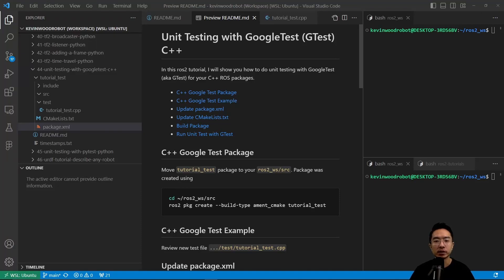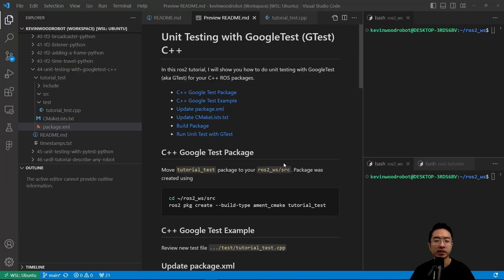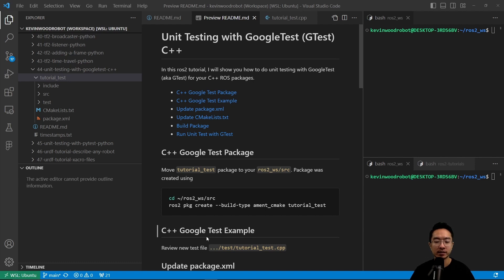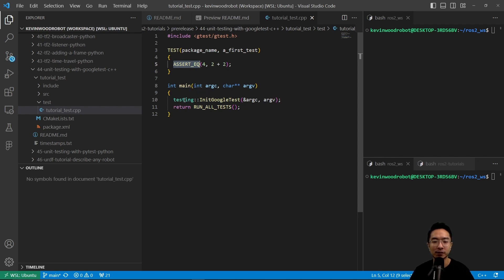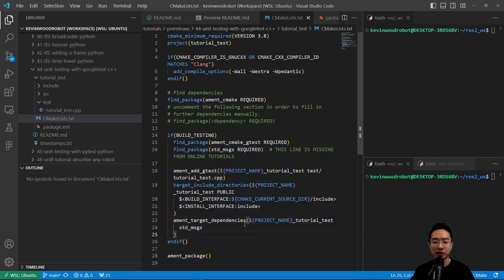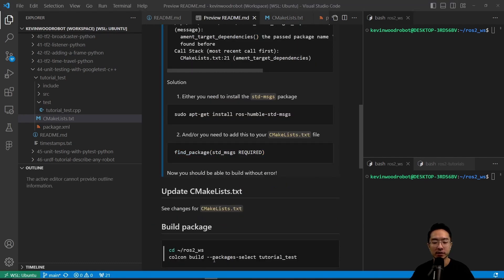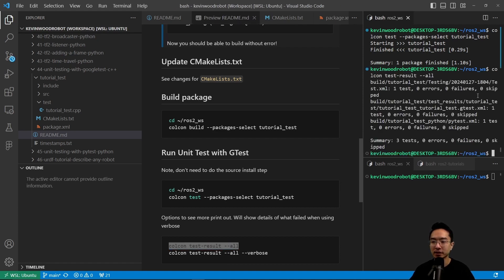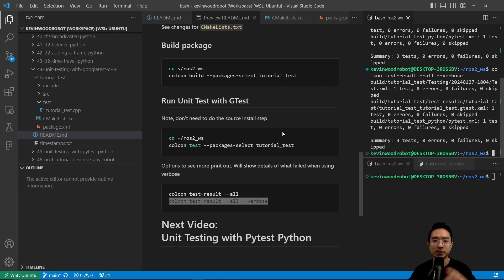ROS2 Unit Testing with GoogleTest (GTest) C++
In this ros2 tutorial, I will show you how to do unit testing with GoogleTest (aka GTest) for your C++ ROS packages.

0:00 Introduction
0:33 C++ Google Test Package
0:55 C++ Google Test Example
1:39 Update package.xml
1:50 Update CMakeLists.txt
2:25 Build package
2:32 Run Unit Test with GTest